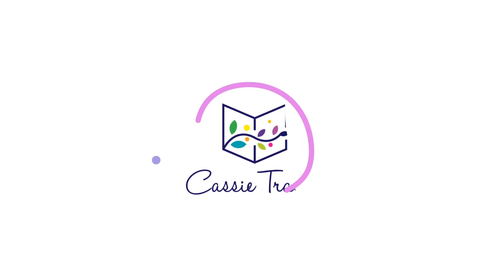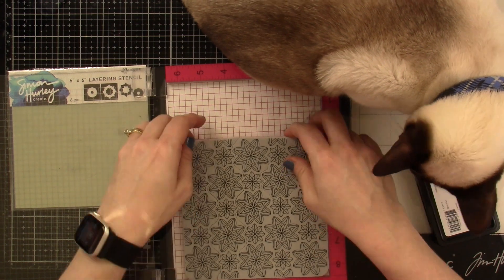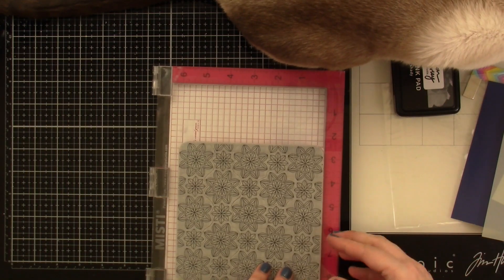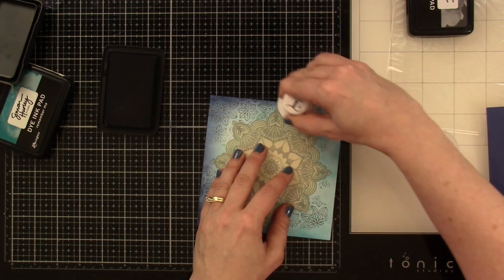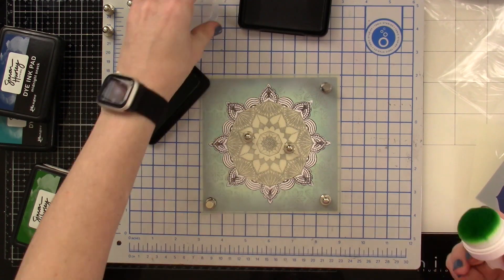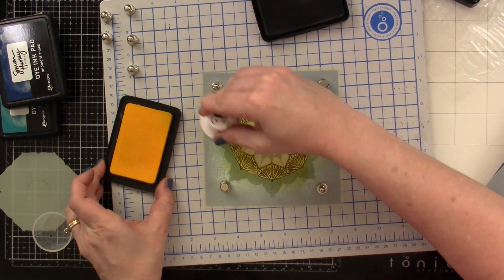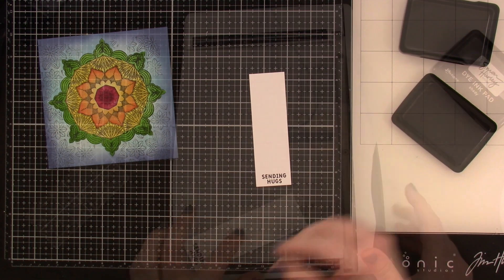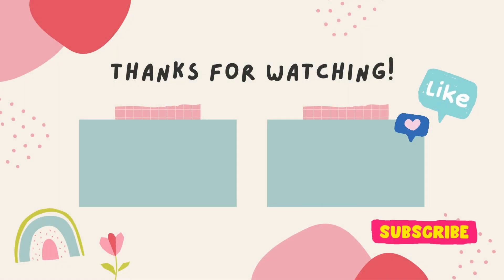Ink Blended Mandala with Simon Hurley Create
I'm sharing how easy the Flowering Mandala works with the matching stencil from Simon Hurley Create.

• *Simon Hurley create. Background Stamp Flowering Mandala

• *Simon Hurley create. Layering Stencil 6x6 Flowering Mandala

• *Simon Hurley create. Background Stamp Kaleidoscope Flowers

• *Simon Hurley create. Photopolymer Stamp Succulents

• *Simon Hurley create. Dye Ink Pad Shady

• *Simon Hurley create. Dye Ink Pad Remember Me

• *Simon Hurley create. Dye Ink Pad Midnight Snack

• *Simon Hurley create. Dye Ink Pad Later Gator

• *Simon Hurley create. Dye Ink Pad Fake Plant

• *Simon Hurley create. Dye Ink Pad Shooting Star

• *Simon Hurley create. Dye Ink Pad Slippery When Wet

• *Simon Hurley create. Dye Ink Pad Roar!

• *Simon Hurley create. Dye Ink Pad Love Struck

• MISTI Stamping Tool - The Most Incredible Stamp Tool Invented - Black